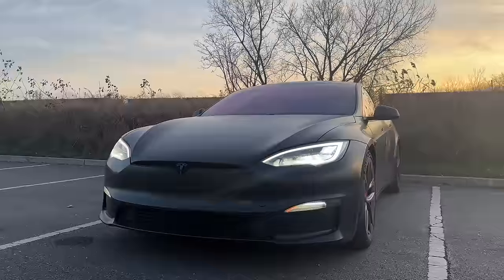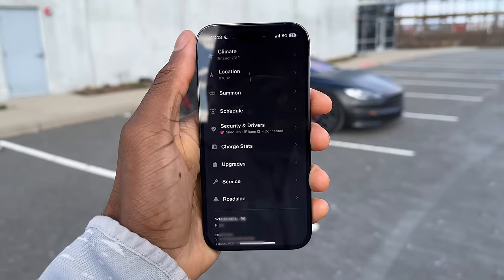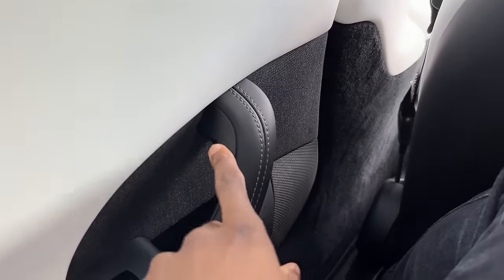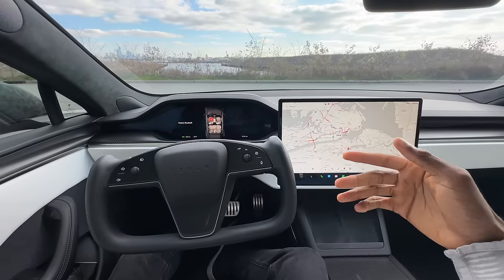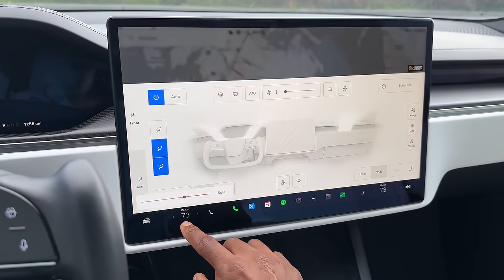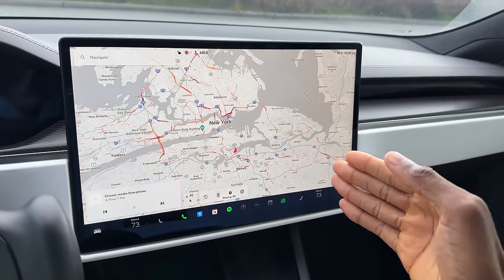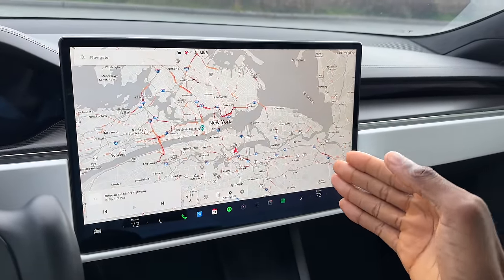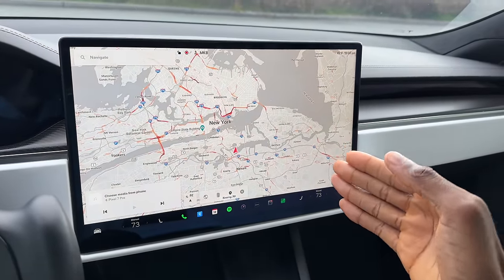Tesla Model S PLAID Owner's Review: Things I Love and Hate!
There are things I love and hate about this car, but ultimately it's my favorite daily diver after 30,000 miles.